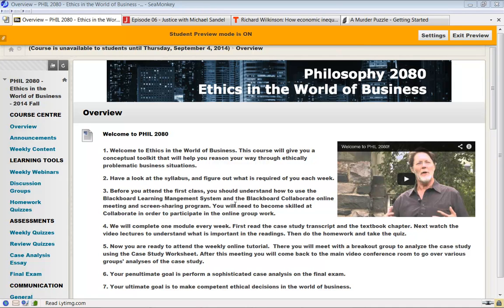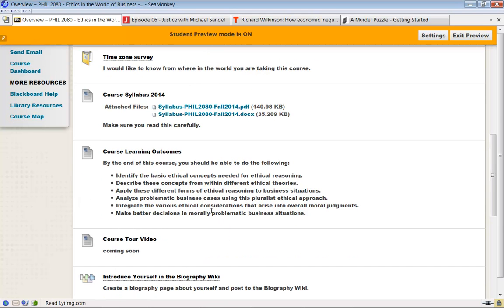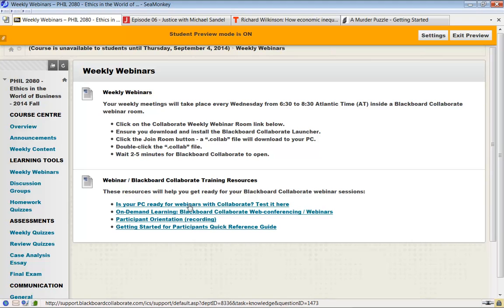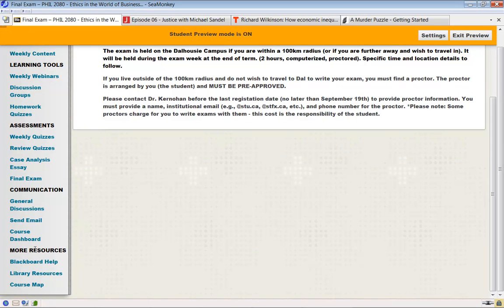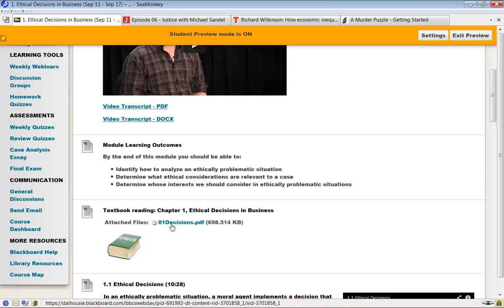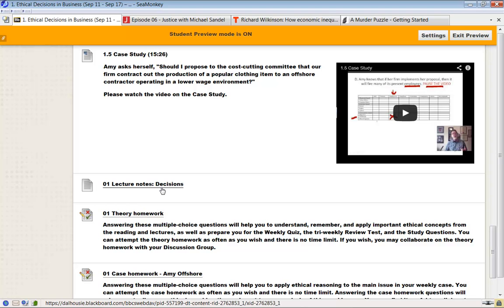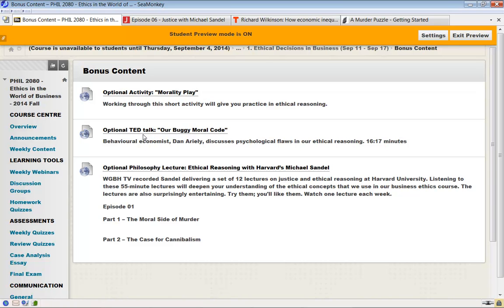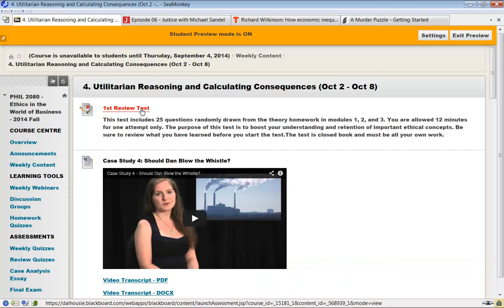PHIL 2080 Course Tour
This short video will show you how the course is organized on Blackboard.

PHIL2080 - Ethics in the World of Business - Dalhousie University